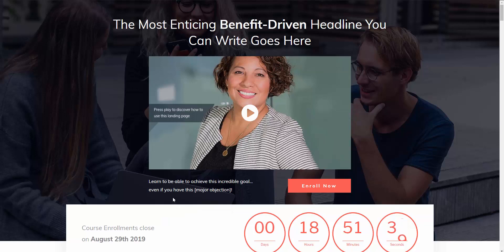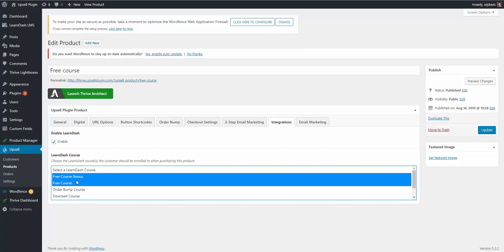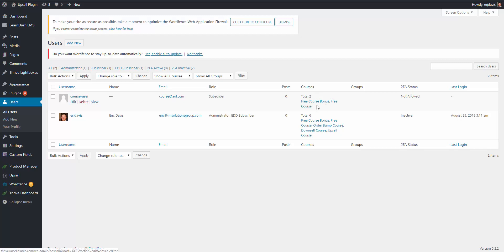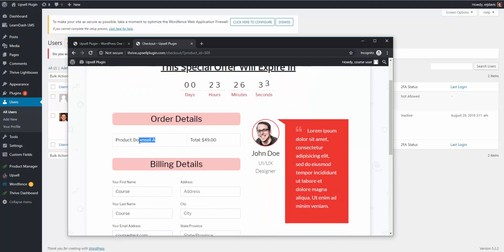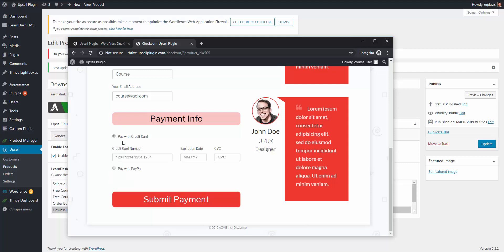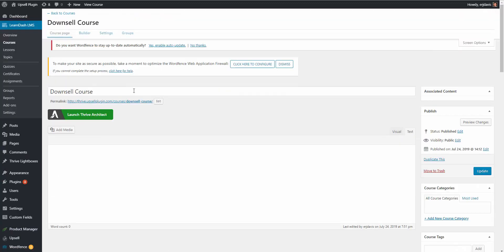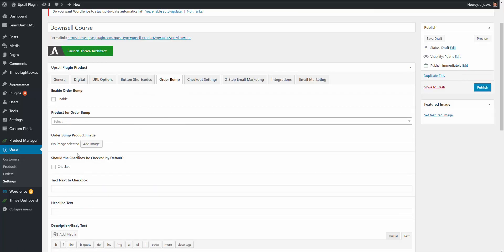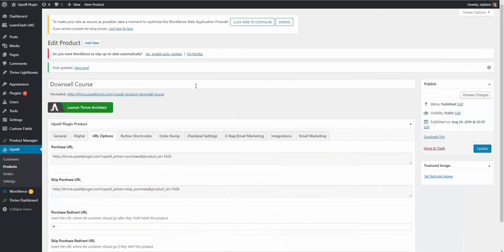A Better, Quicker, More Profitable Way to Sell LearnDash Courses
In this video I show you how to sell your LearnDash courses  better, quicker and more profitable.

With this method you're not going to be using WooCommerce which most of the time, is more of a headache then good when it comes to selling LearnDash courses.

Instead, you're going to be using the Upsell Plugin which integrates with LearnDash directly.

Using the Upsell Plugin to sell courses, I recently helped a client make a quick change to their course sales process which has generated an additional $775 in 5 days.

Upon successful completion of the course, they offer the student to purchase a professional certificate which is printed and mailed to them.

Before they where doing this after the student "graduated".

We switched this for the student to pre-order their certificate during registration for a discounted price using an order bump.

Here is the exact verbiage we used:

Headline: Reserve Your Official Graduation Certificate!

Body: Reserve your official graduation certificate today and save $10.

Certificates are personalized with your name printed on fine linen paper and embossed with our gold seal.

Regularly priced at $35, if you add this to your registration today, you pay $25. Upon successful graduation, we will mail you your personalized official graduation certificate.

When they were selling the certificates after the course completion... They were selling at about an 11% rate. During this small trial we've been selling at 63%!

This can easily be done with LearnDash as well since they provide a certificate template you can generate, print and mail to your students.

Hope this idea and video helps generate some additional revenue for your LearnDash website.